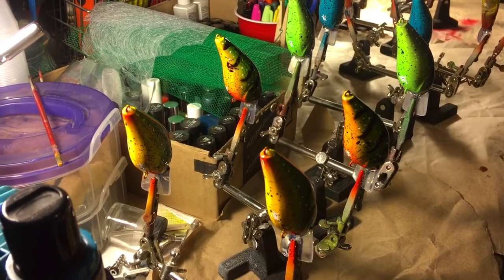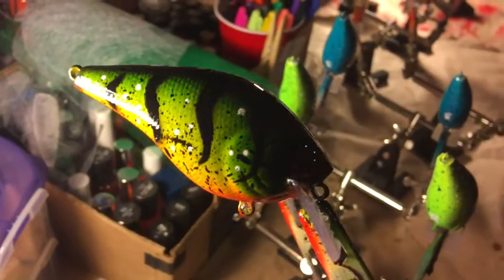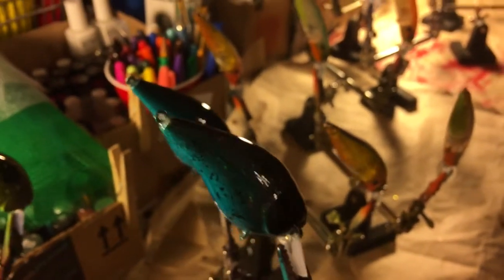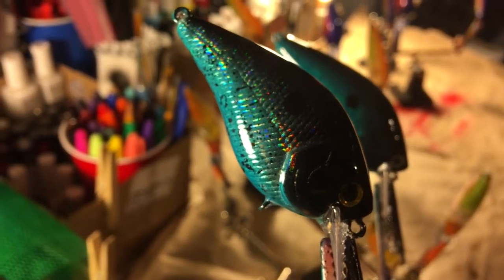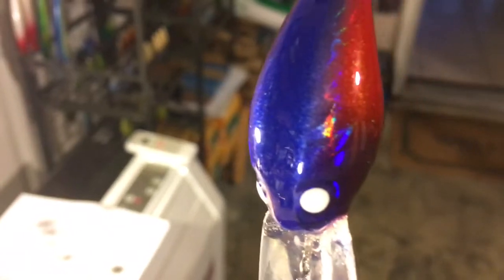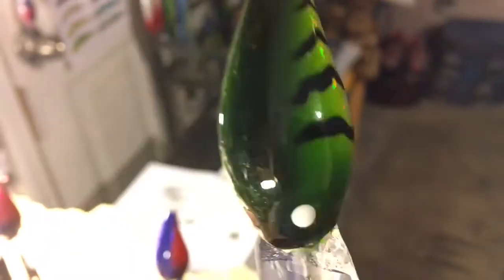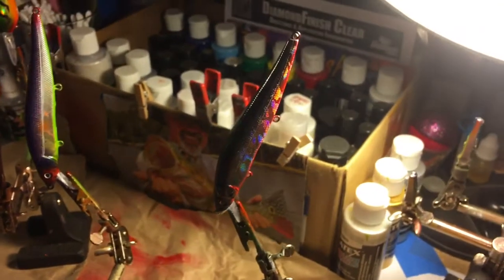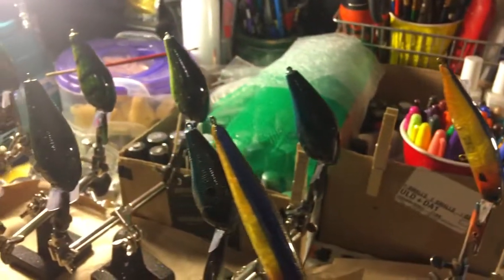Sweet Colors And New Lure Patterns At JBCo!!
Check out the newly sprayed lures! Super stoked with how they came out!!